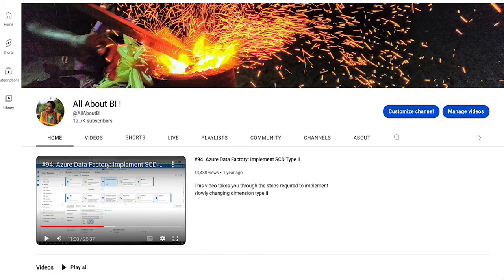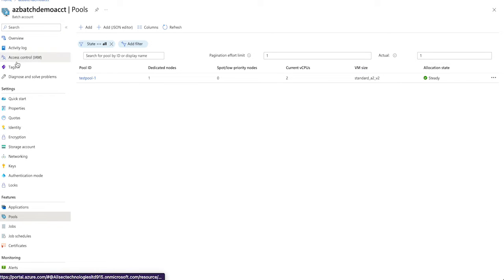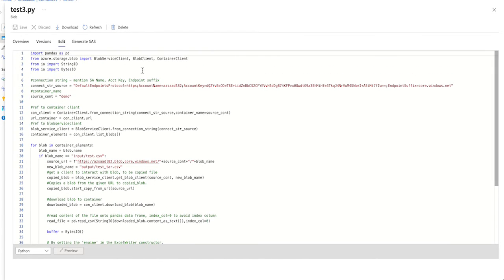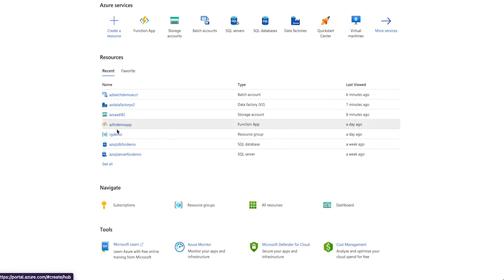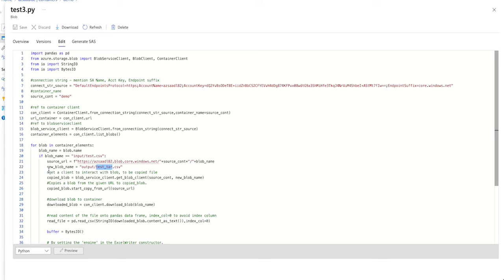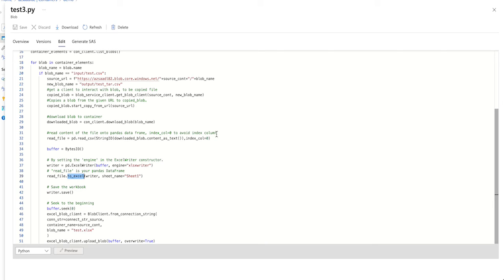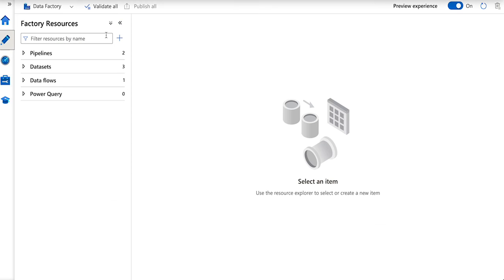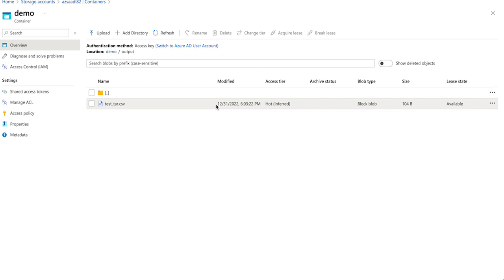ADF\Synapse Analytics - Convert csv to xlsx using Python & Batch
This video takes you through the steps required to convert csv file to xlsx in ADF\Synapse pipelines